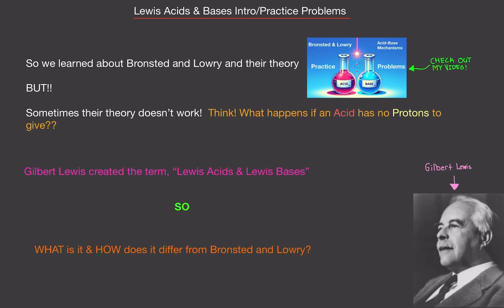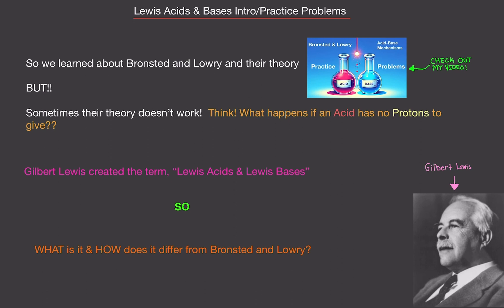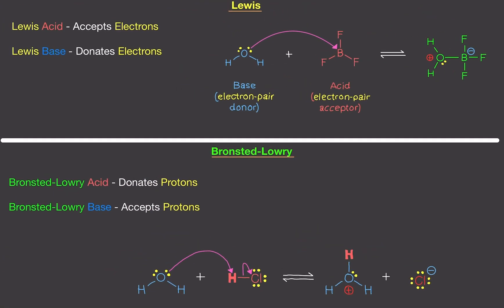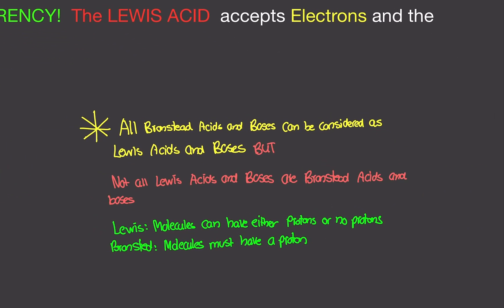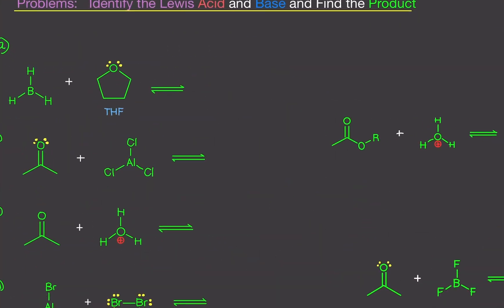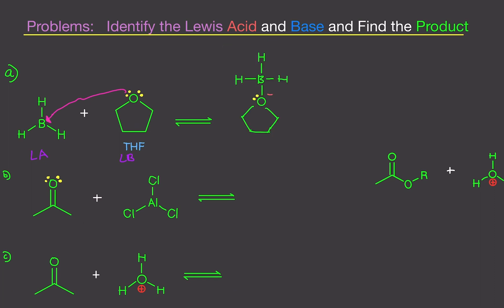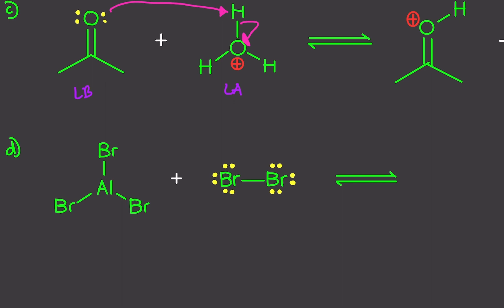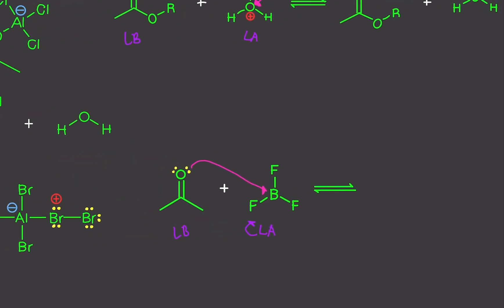Organic Chemistry: Lewis Acids and Bases (EASY EXPLANATION & PRACTICE PROBLEMS!)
Hello my Lewis Bases,

In this video, I am going over what Lewis Acid and Bases are as well as practice problems.  I know many people struggle on Lewis Acids and Bases so I hear to explain it so it is easy to understand.

Hi!

Courses I plan to cover:

Biology
Physiology
Biochemistry
Psychology
Chemistry
Organic Chemistry
Physics